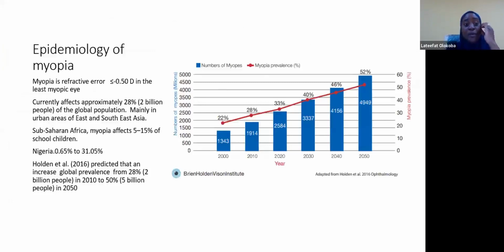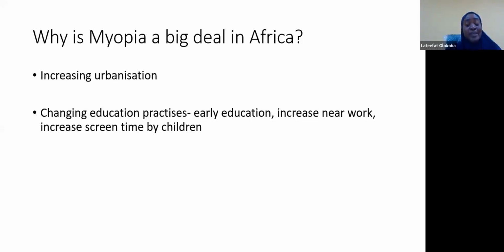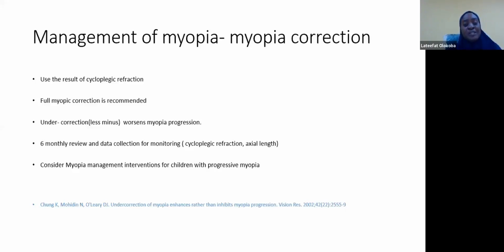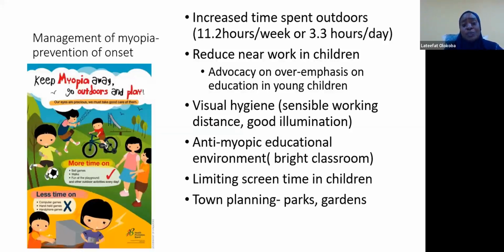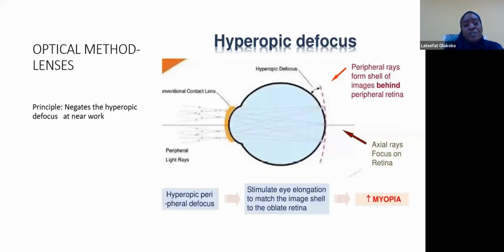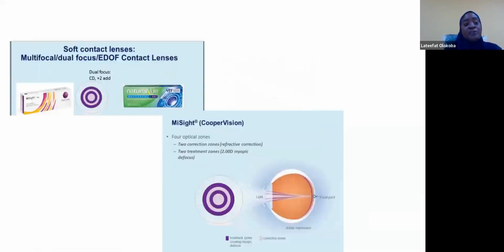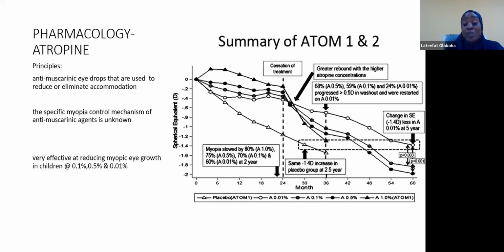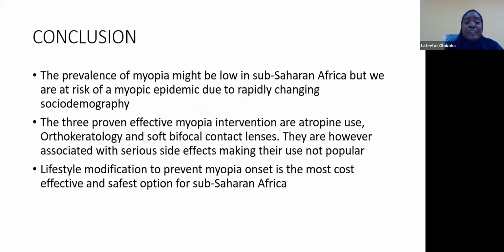Management of Myopia in Children